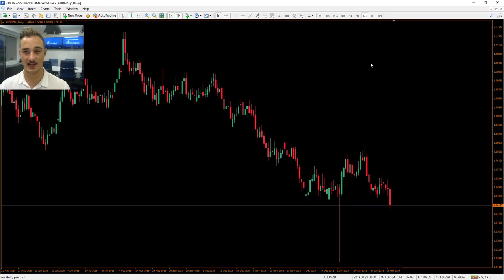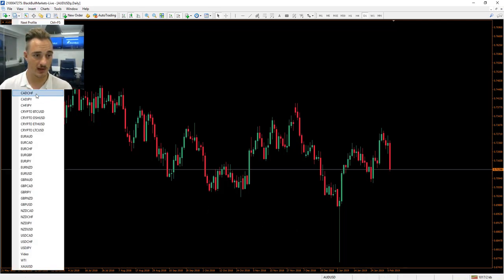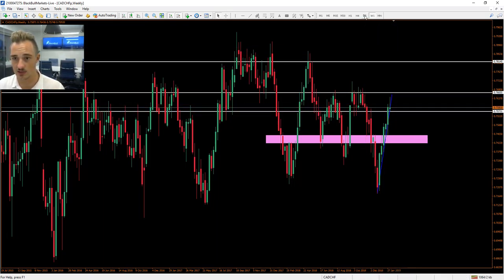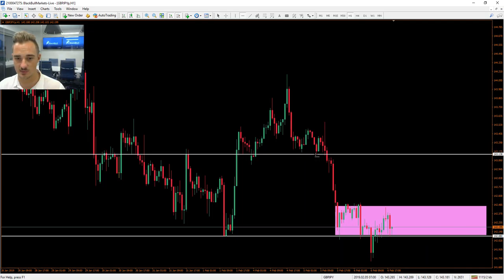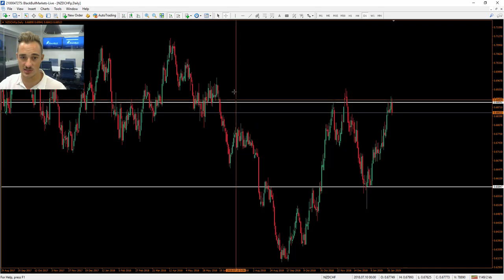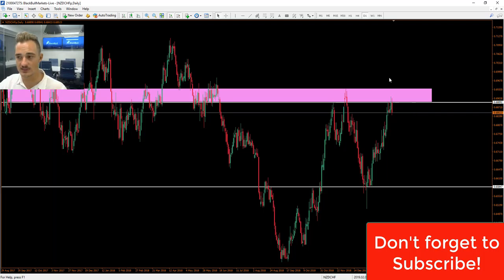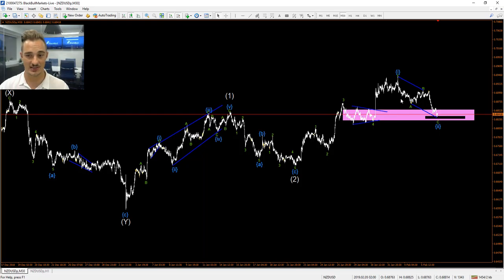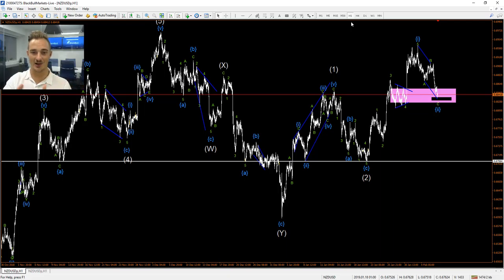The Aussie Dollar has just fallen by 1.5% and here is how I am trading it!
● The Aussie Dollar has dipped below 71 cents against the US Dollar and things are not looking too bright for the Kiwi Dollar either. Here is Philip's take on the recent market moves.